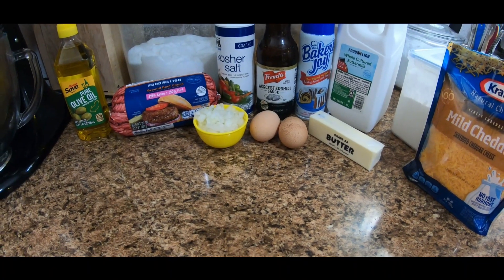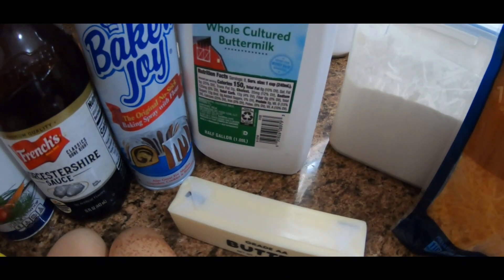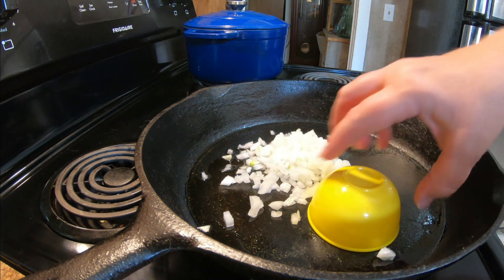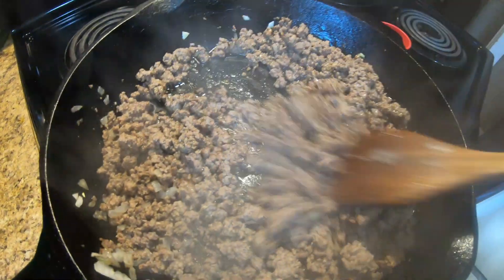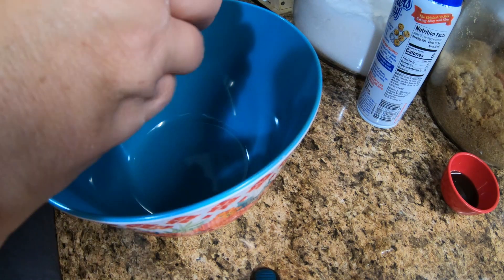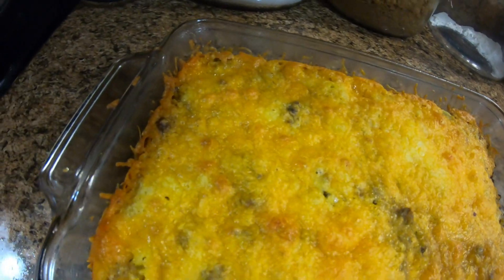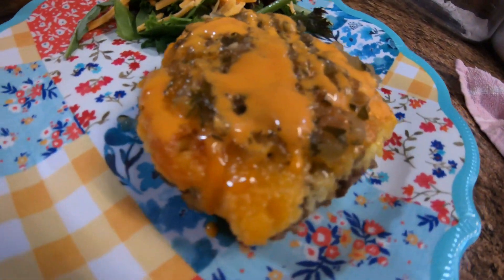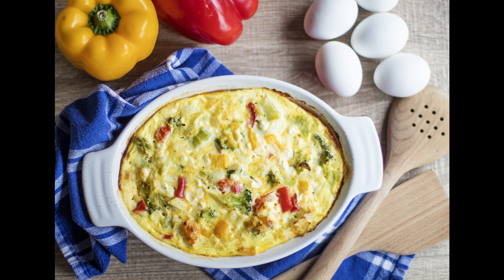WHAT'S FOR SUPPER WEDNESDAY| CHEESEBURGER PIE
Today for What's for Supper Wednesday we are having Cheeseburger Pie. Hope you enjoy!!! Have a wonderful day!!!